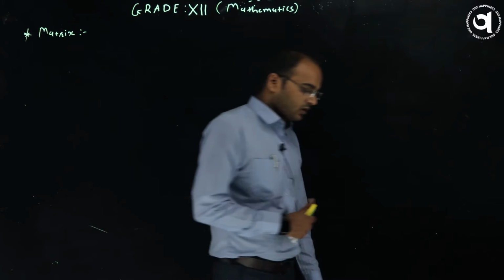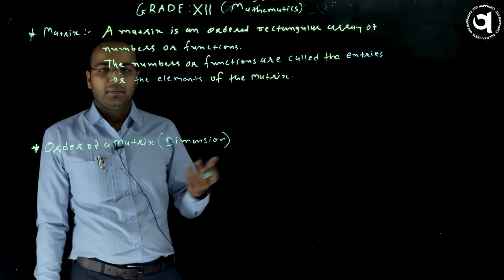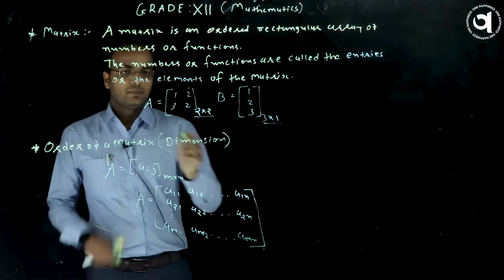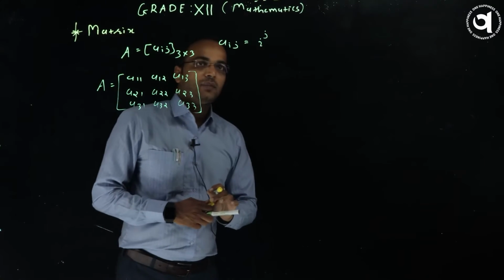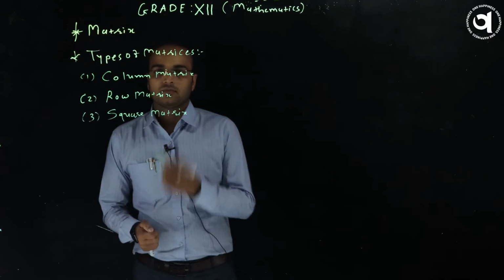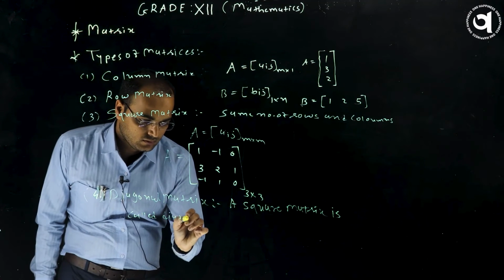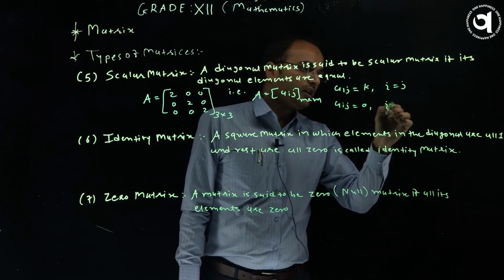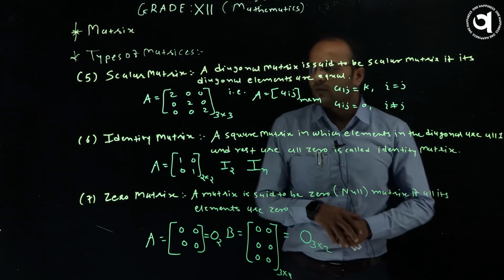GRADE XII SUB MATHS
Name : Mr. AmitKumar Vasoya
Grade : XII - Science
Subject : Mathematics
Topic : Matrix
Description :  Viewers will be able to understand the definition of Matrix & Order of Matrix  & it's various types such as Column Matrix , Row Matrix , Square Matrix through this video.